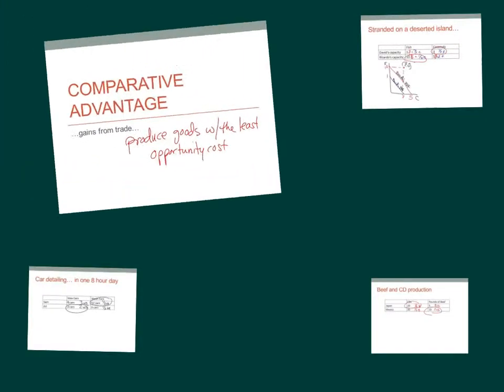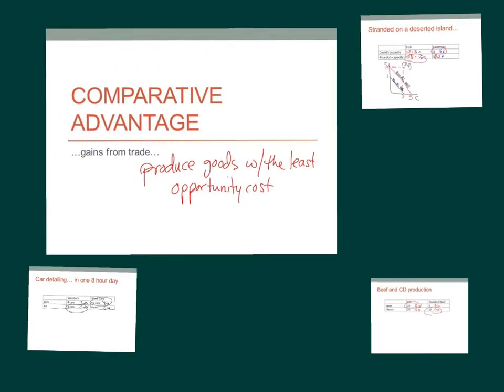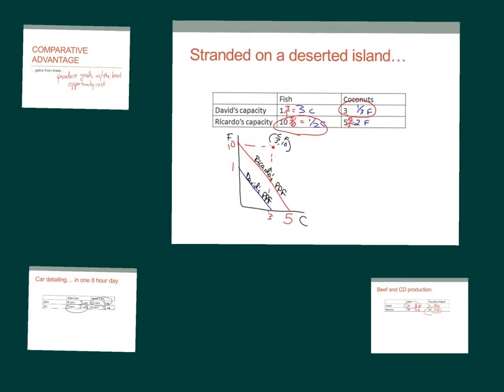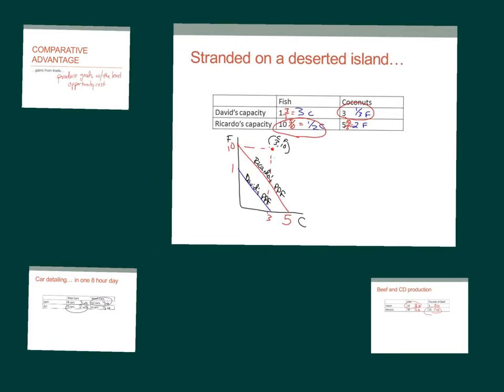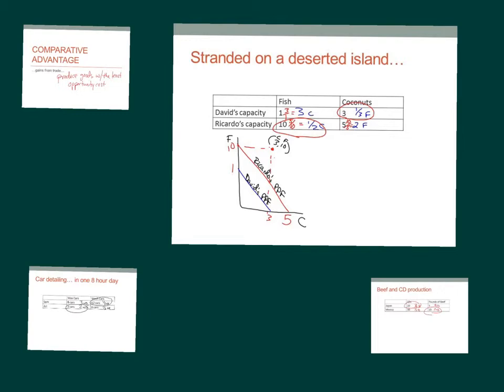Opp Cost and Comparative advantage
Practice problems in deterimining comparative advantage and the role of specialization